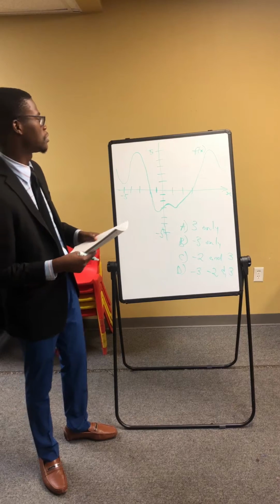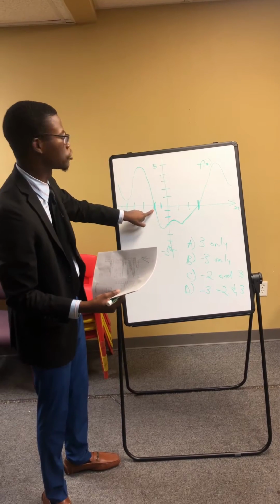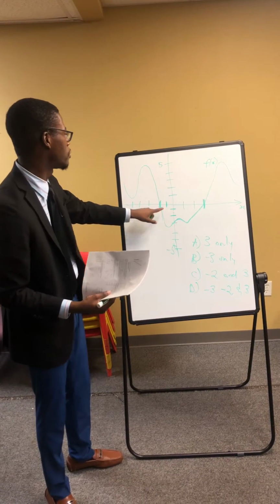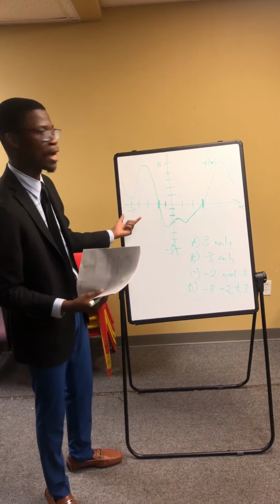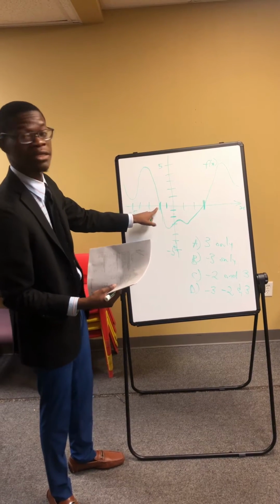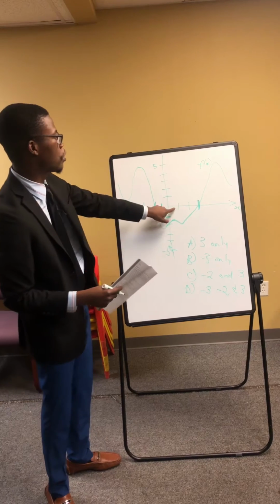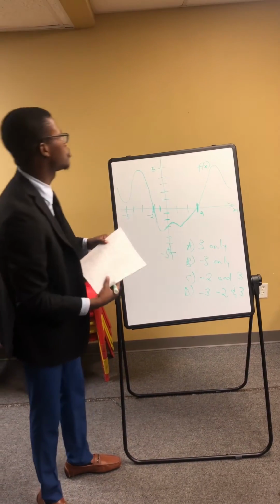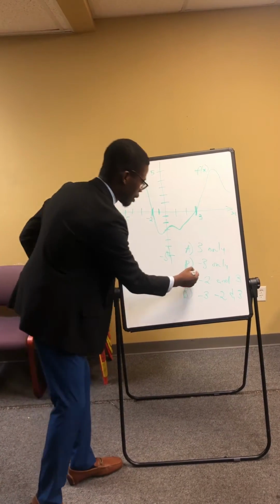SAT Math: Solve 20 Questions in 20 Days (Day 4)